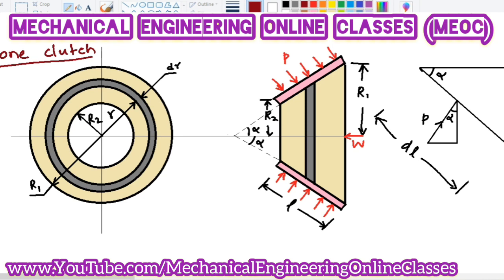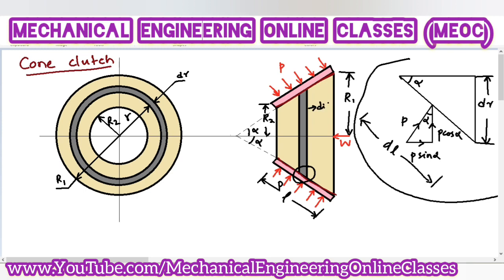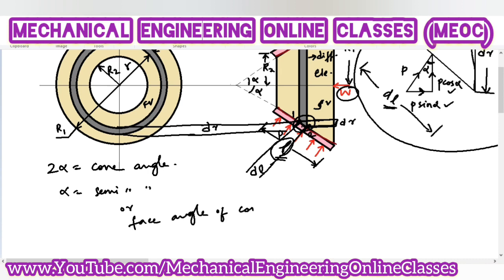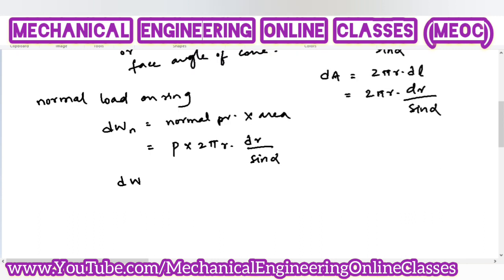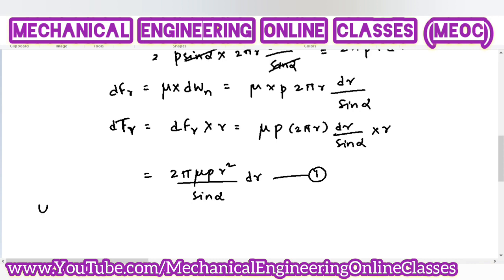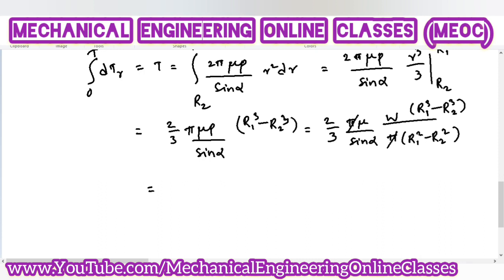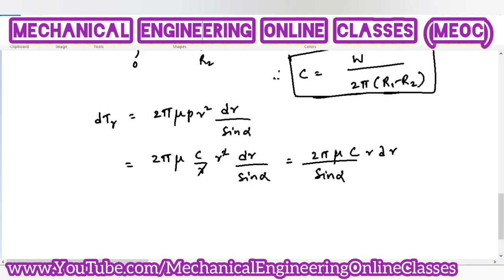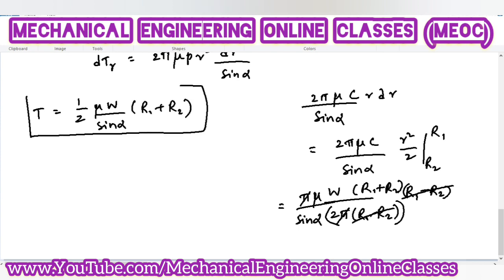Torque transmitting capacity of cone clutch